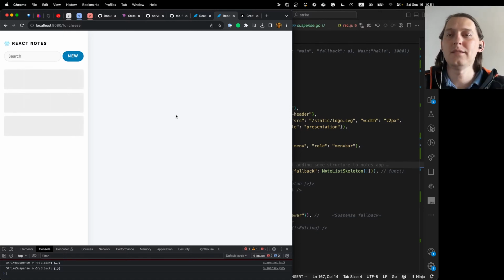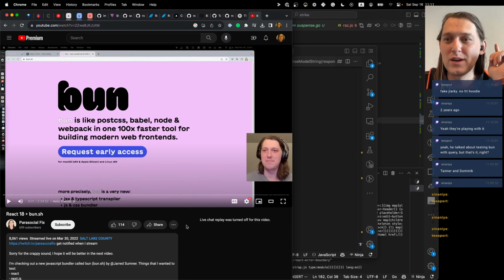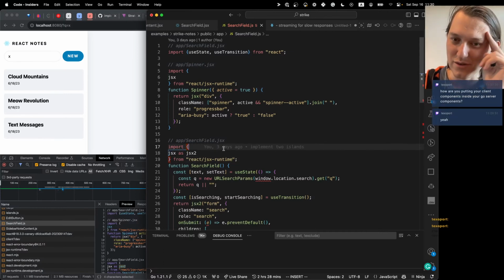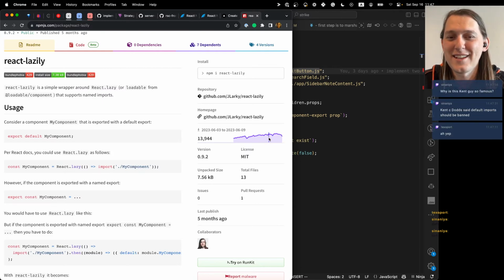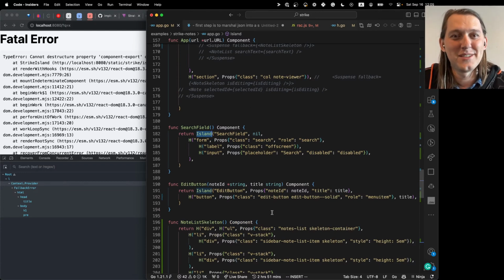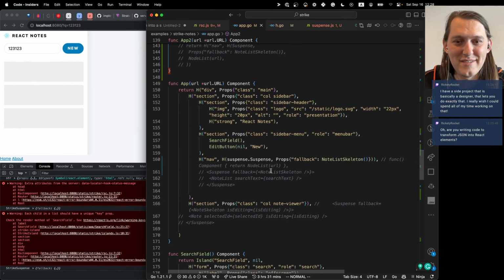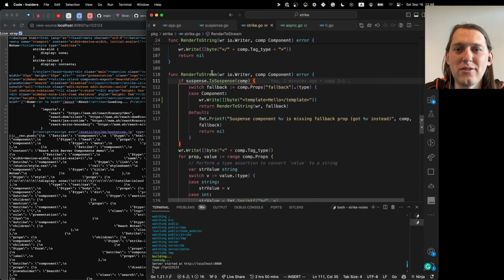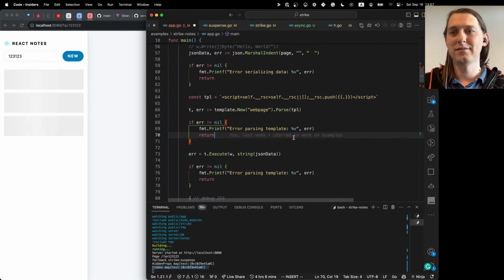Let's GO create RSCs (React/Go server components) Part 5: Suspense/Streaming